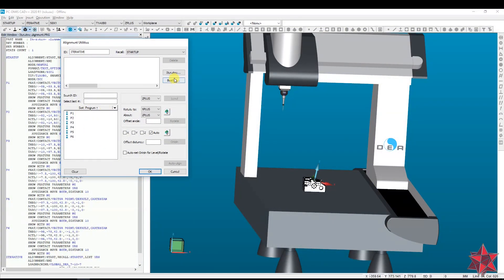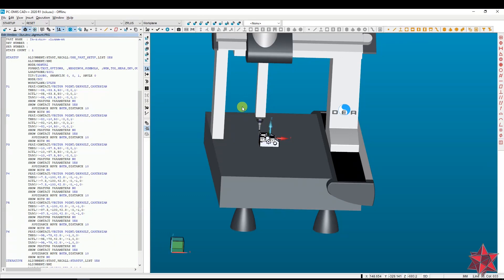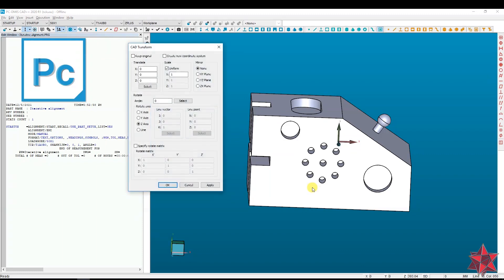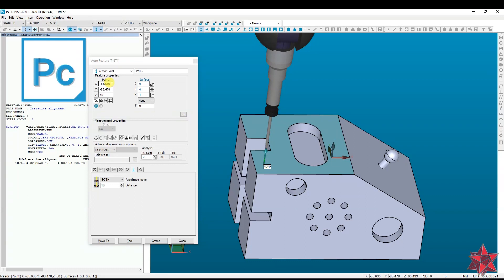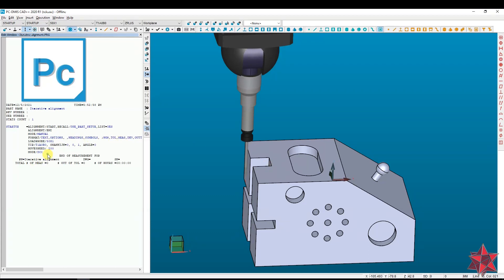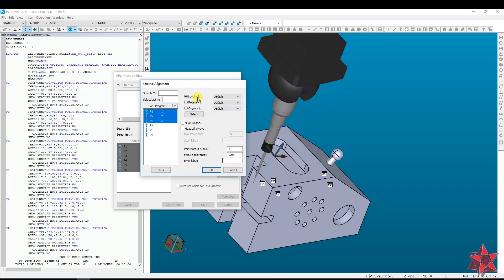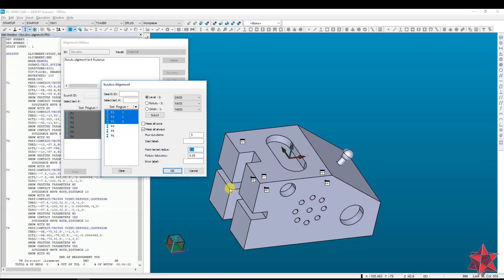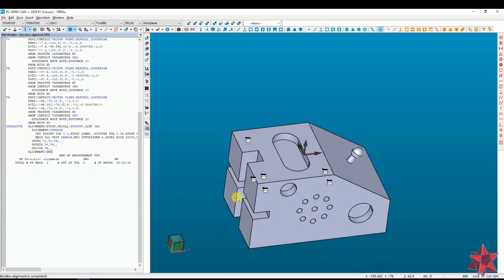PC DMIS Iterative Alignment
In this video you can see how to make an iterative alignment in PC-DMIS.